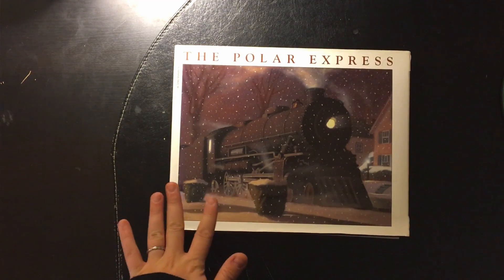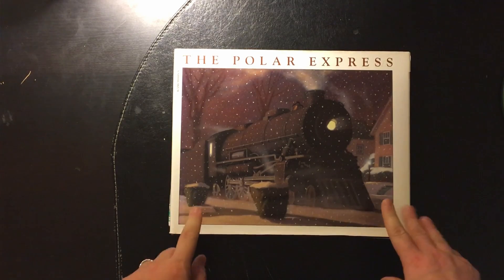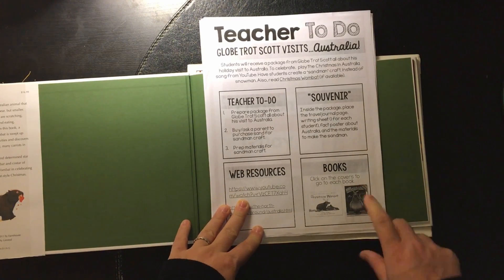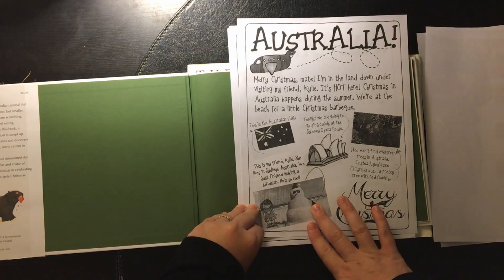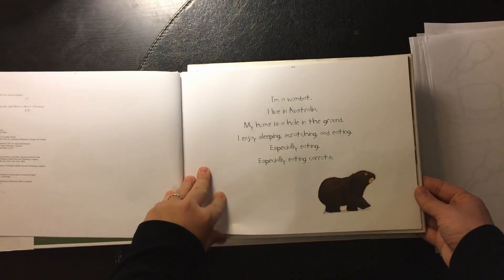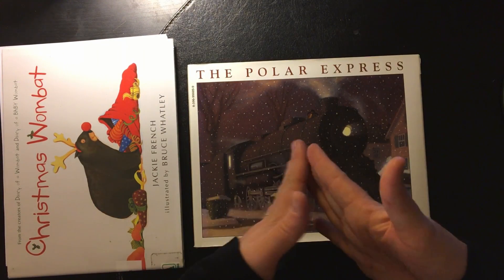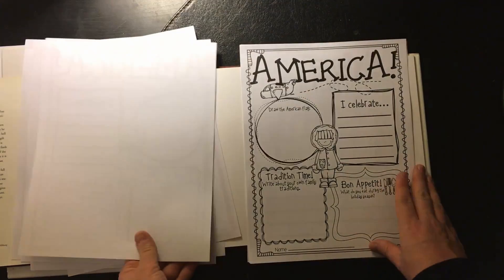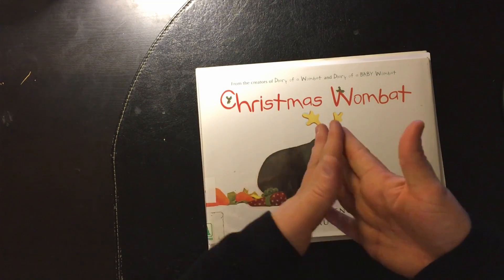Holidays Around the World Austrailia and USA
This week in Holidays around the world we are focusing on Australia, Canada, and America